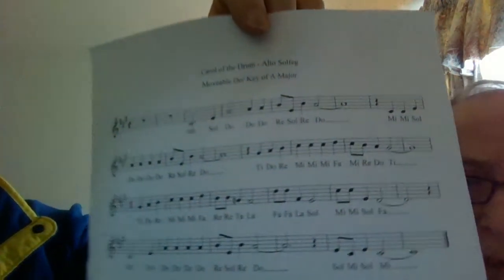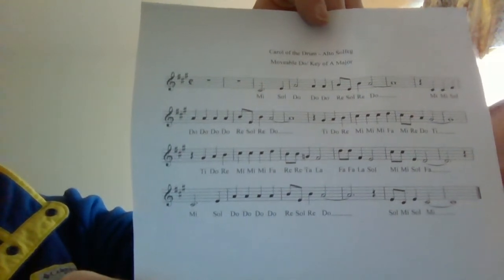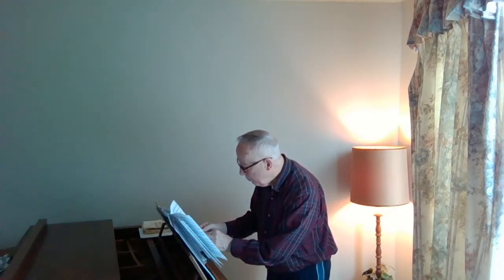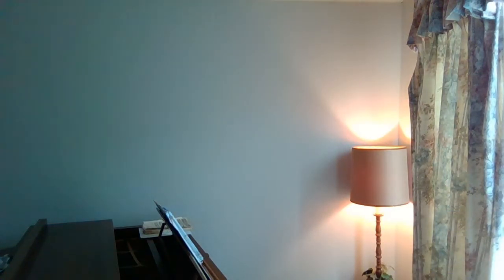2021-1-23 Royal Way Rehearsal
Cover in this session:
Carol Of The Drum #4
Mary Had A Baby #3
A Legend #10
In The Last Days #18